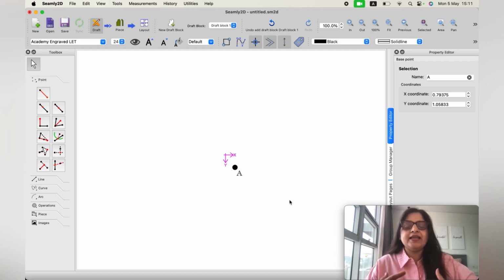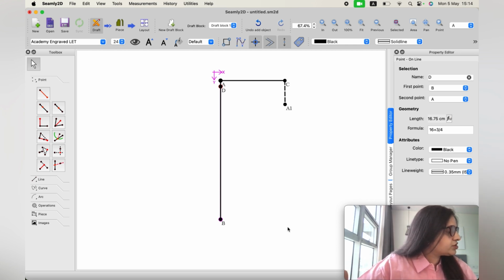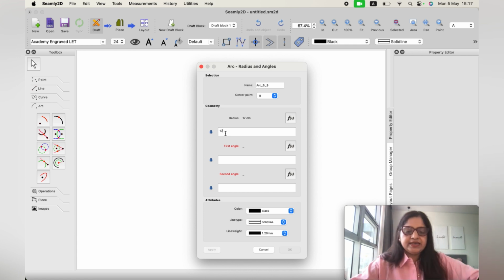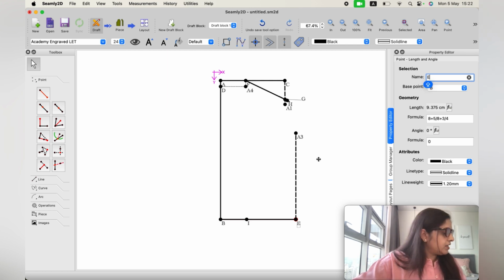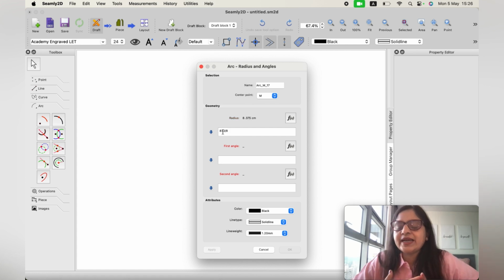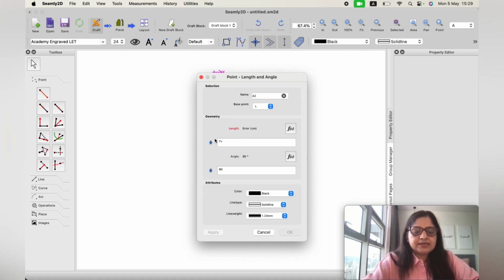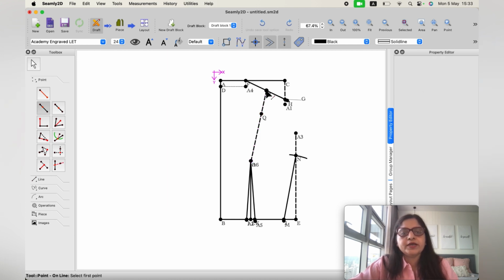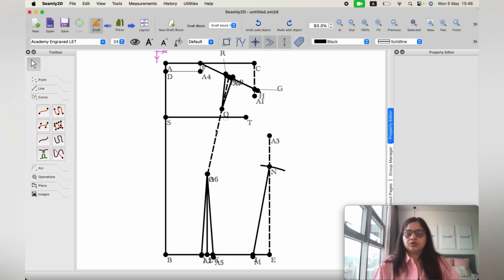Seamly 2D Tutorial: Back Bodice Block size 10 Using Helen Joseph Armstrong Method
In this video, I’ll guide you through drafting the Basic Back Bodice Block using Seamly 2D, referencing Helen Joseph Armstrong’s “Pattern Making for Fashion Design” (5th Edition). We're working with standard size 10 to create a clean, accurate pattern foundation. Perfect for beginners and fashion design students who want to learn digital pattern drafting with precision.

At Silhouette Sutra we discuss all about Fashion , fashion patterns & fashion Styling .
For Fashion related content follow me on

I am a  fashion designer and entrepreneur with over two decades of experience in the industry. As a coach in the fashion domain, I bring a wealth of knowledge and practical insights to guide and inspire aspiring designers. With a rich background in both design and business, I am dedicated to nurturing talent and empowering them.